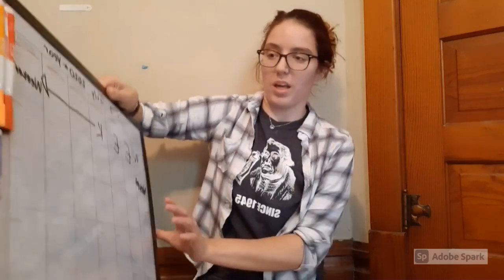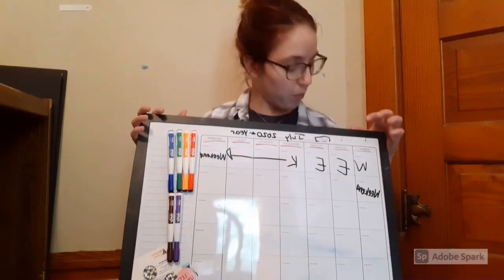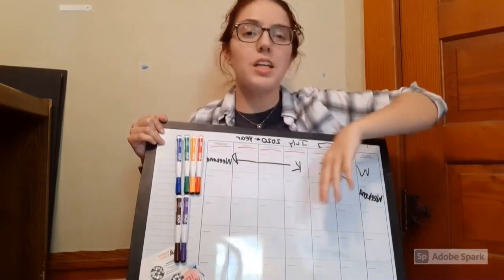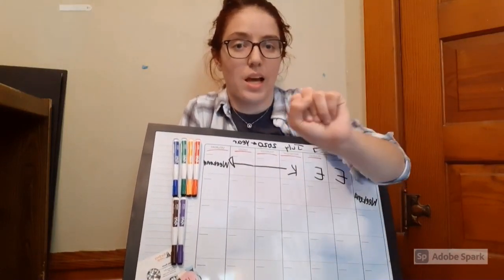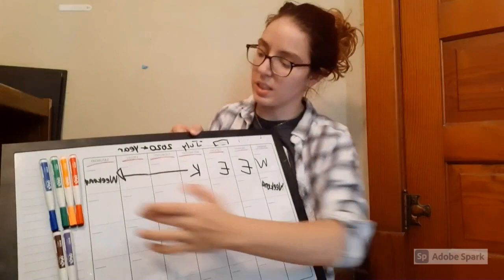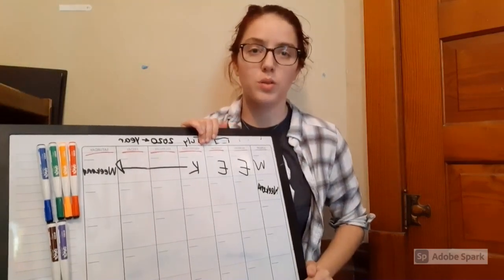LCBC ASL Time and Calendar Grover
Join Kim as she teaches us American Sign Language to learn the words for times and dates!